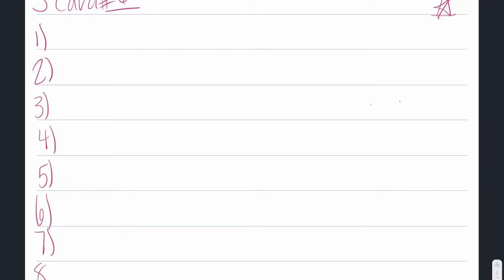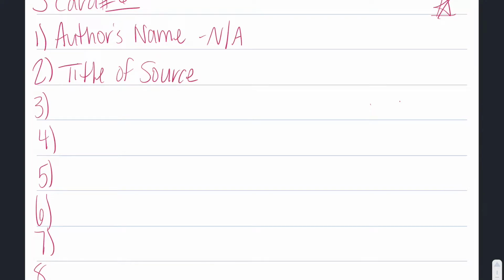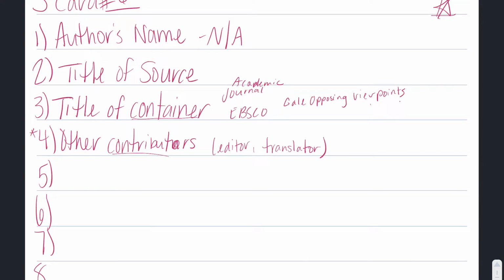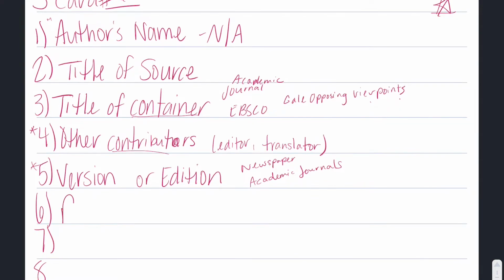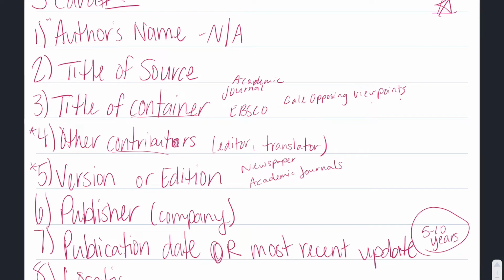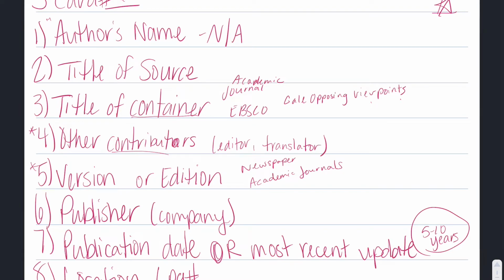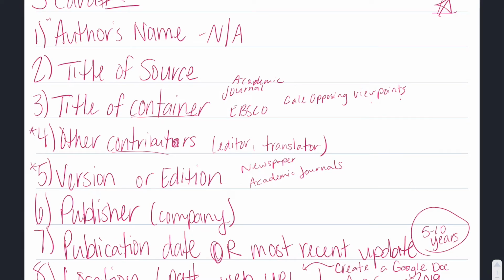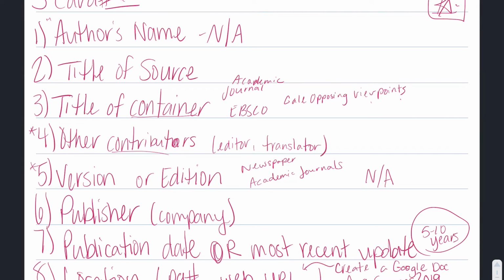Source Card Final